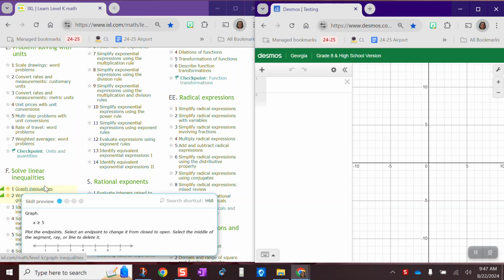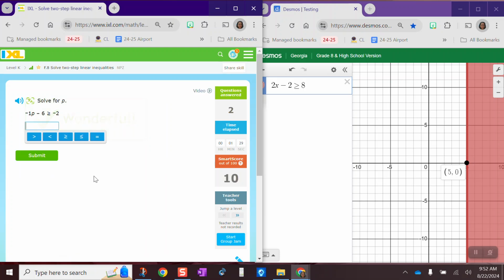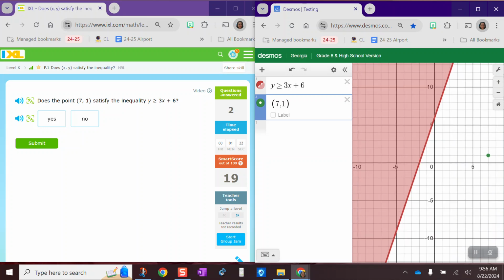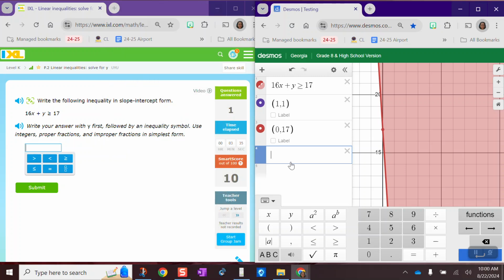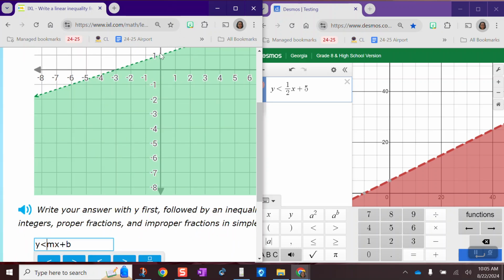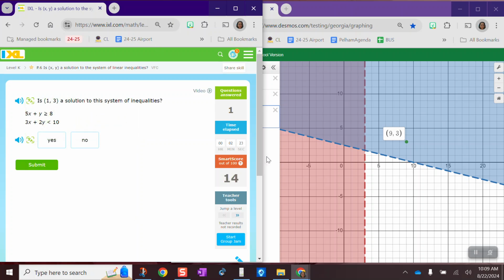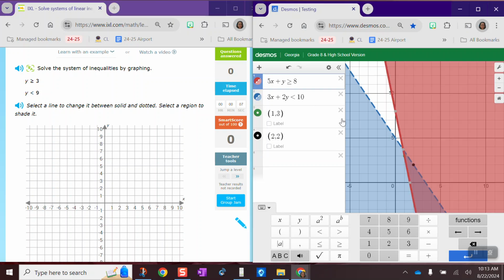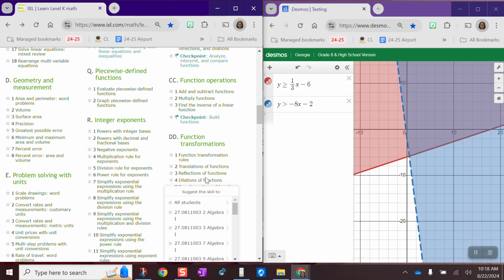Linear Inequalities IXLs